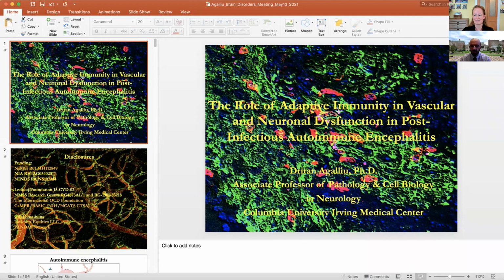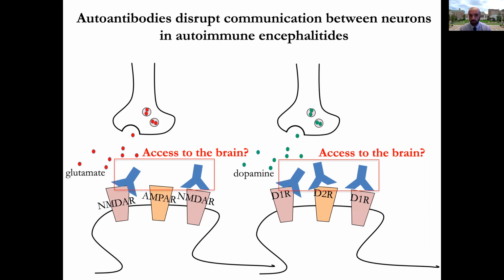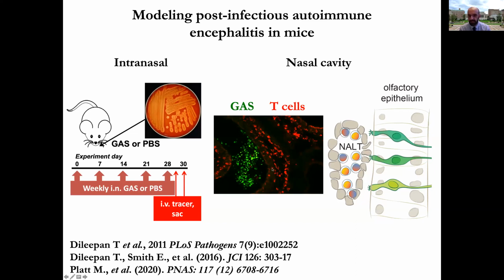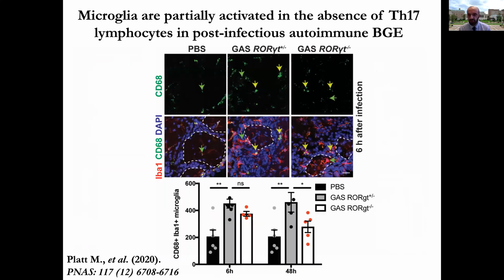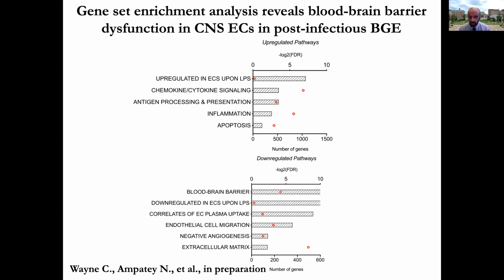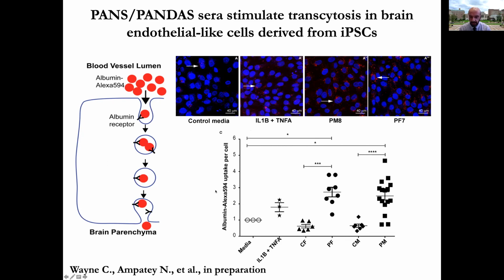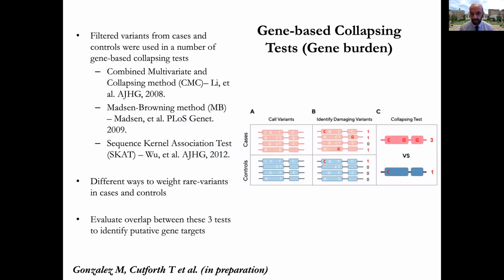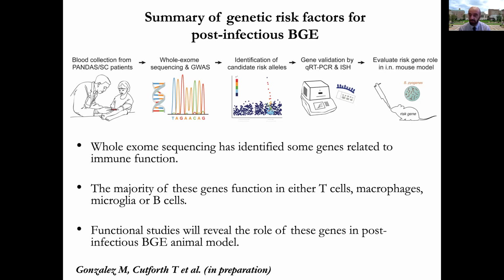Role of Adaptive Immunity & Genetic Risk Factors in Post-Infectious Autoimmune Encephalitis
Role of Adaptive Immunity & Genetic Risk Factors in Vascular & Neuronal Dysfunction in Post-Infectious Autoimmune Encephalitis
Presented by Dritan Agalliu, PhD